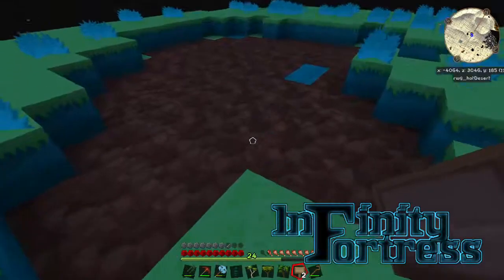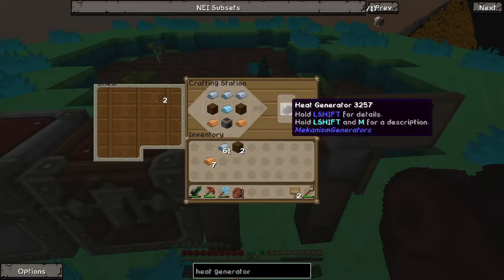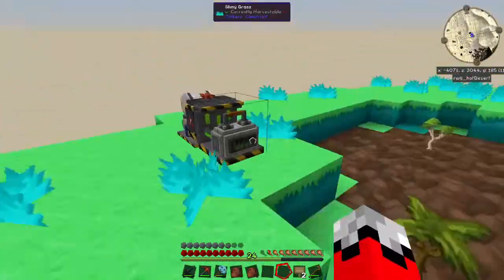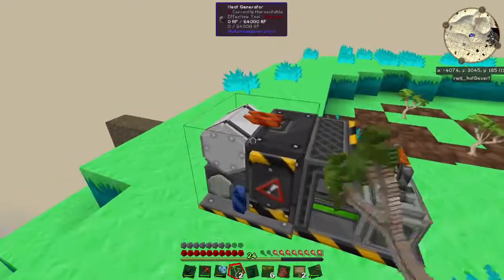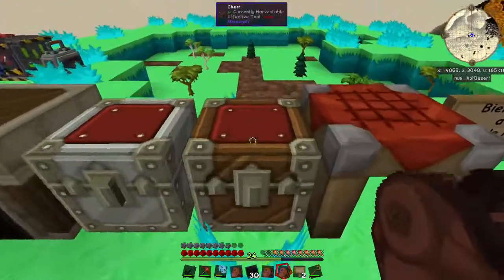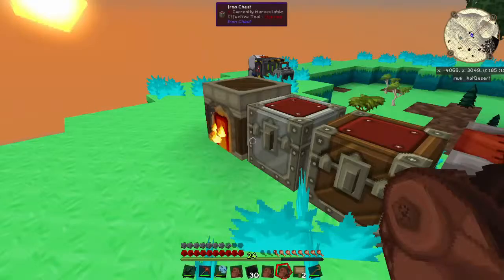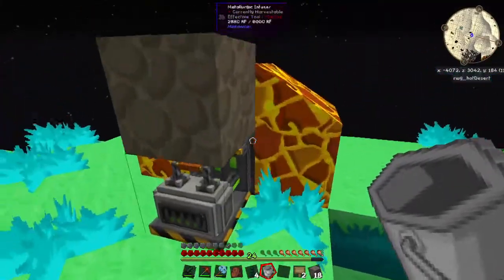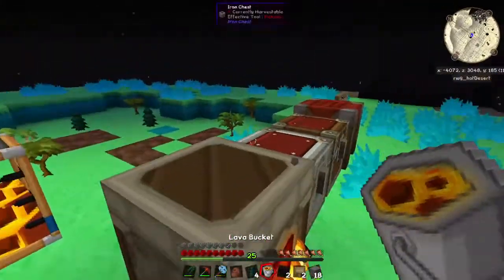Infinity Fortress: EP6 - C'mon Trees!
In which I start Mekanism, build a tinkers' smelter, and trees will not grow fast enough.

The Infinity Fortress Challenge: The challenge is to move a Deep Dark fortress to an asteroid using applied energistics 2 spacial IO technology. Once there, build a fully-activated beacon and put a creeper egg on top of it. In addition, technological solutions must be attempted and magic avoided whenever possible. Among other things.

This playthrough is on the Infinity Labs Resonant Rise whitelist server, which uses a slightly modified version of the Resonant Rise 3 excessive branch.

Otherwise, if you want to jump right in, RR3 is currently available using the ATLauncher modpack manager:

If you're interested in joining us on the ILabs RR server, you can apply for whitelisting here: